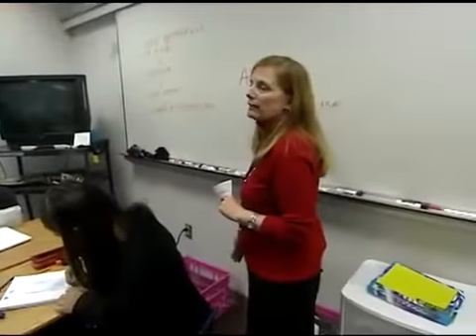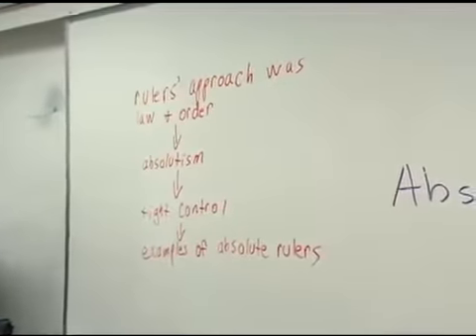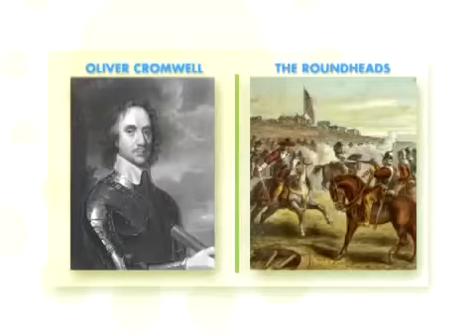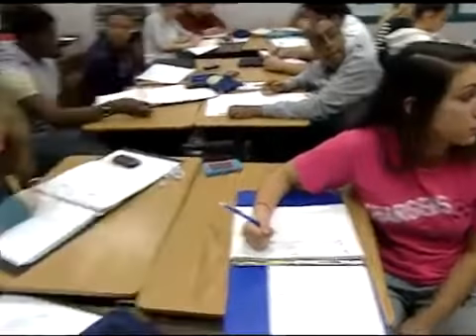Best Practices High School Reading Strategies